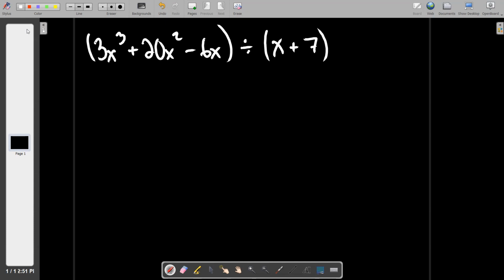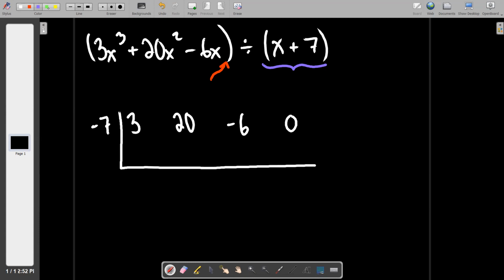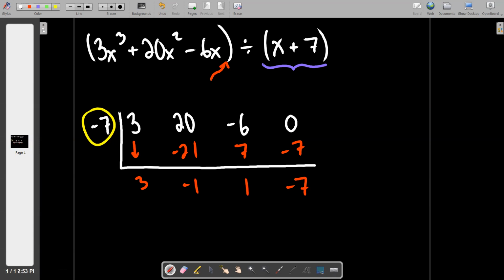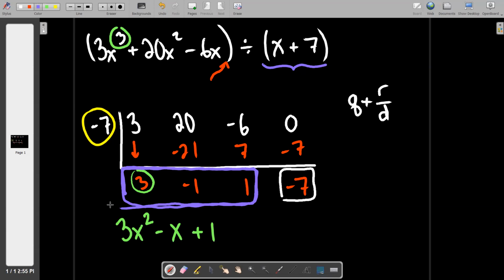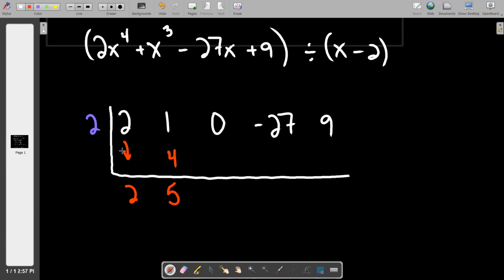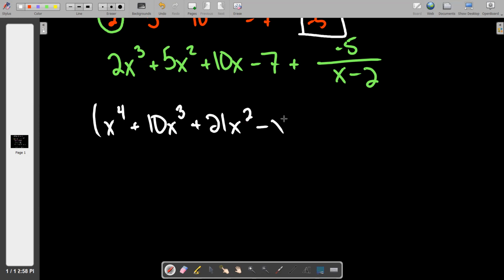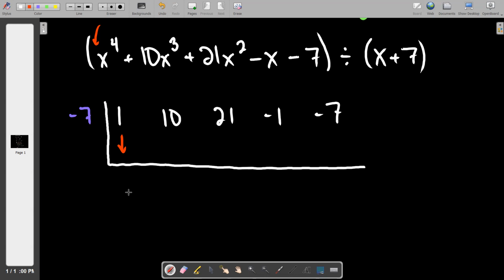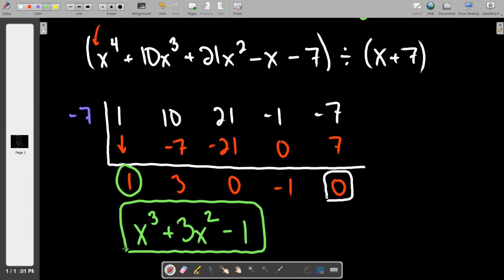Homework Starter (synthetic division)